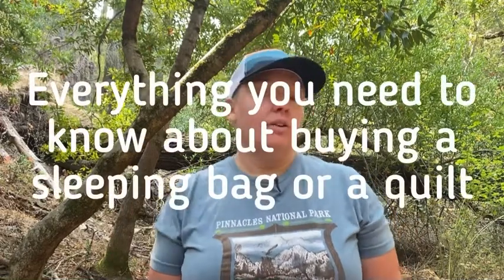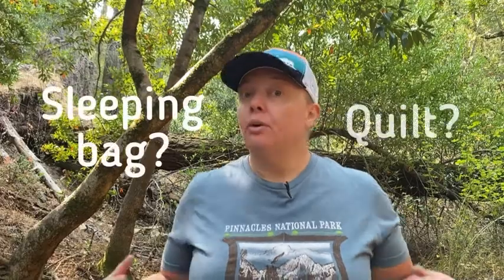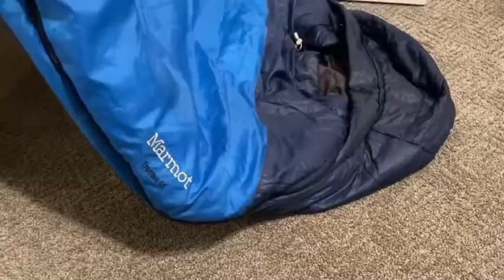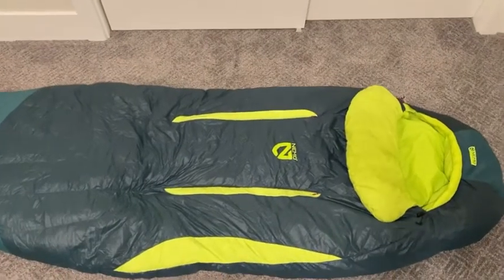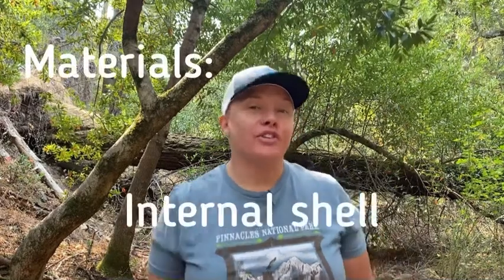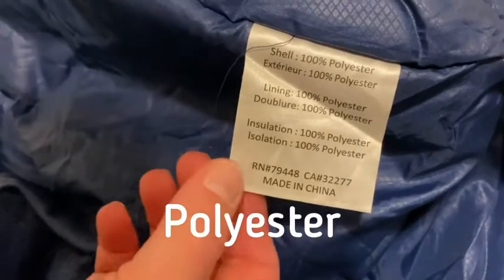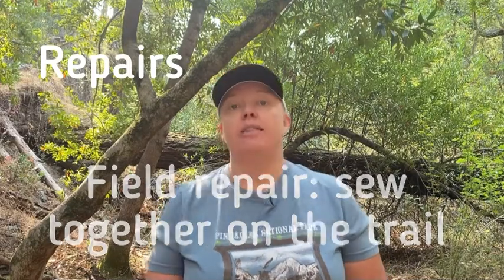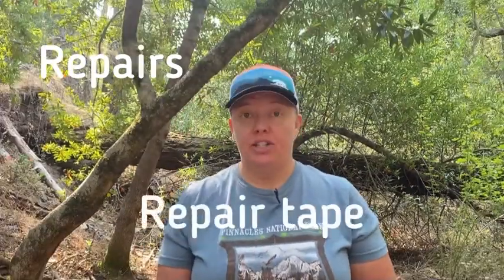Sleeping Bag vs Quilt | How to Choose a Sleeping Bag or Quilt | How to Care For Quilt & Sleeping Bag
Have you been shopping for a sleeping bag or backpacking quilt? Have you wondered which option is right for you? In this video, I provide several things to consider when buying a sleeping bag or a quilt. Many hammock sleepers prefer a quilt, and here I'll explain why that is. I also discuss field repairs of a sleeping bag or quilt.

Do you want to know more about the animal welfare ratings for down? Check out this link for lots of wonderful information

00:00 Everything you need to know about buying a sleeping bag or buying a backpacking quilt
00:19 Considerations when buying a quilt or sleeping bag
01:46 Sleeping bag versus quilt
04:00 Underquilts for hammock sleepers
04:30 Fill- what's inside/stuffing
04:40 Synthetic fill
05:40 Down fill
07:52 Hybrid fill- down AND synthetic
08:37 External shell materials
10:15 Internal shell/lining materials
11:15 Sleeping bag shapes
12:28 Measurements of a sleeping bag
13:03 Measurements to consider with a quilt
13:13 Temperature ratings
14:58 Features of sleeping bags and quilts to consider
16:41 Caring for your sleeping bag or quilt on the trail
18:00 Caring for your quilt or sleeping bag at home
19:40 Repairing of your sleeping bag or quilt
20:45 Washing your quilt or sleeping bag
21:46 How to hand wash a sleeping bag or quilt
22:42 How to machine wash a sleeping bag or quilt
24:17 End bloopers